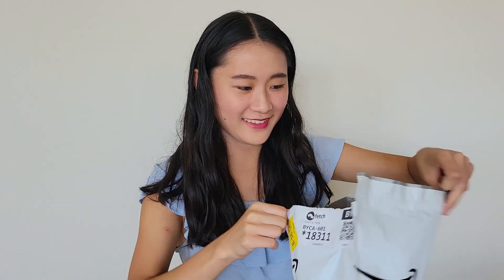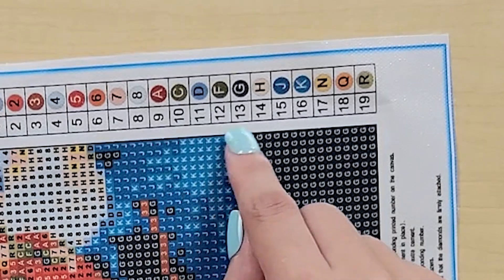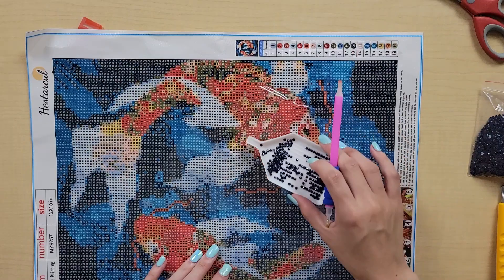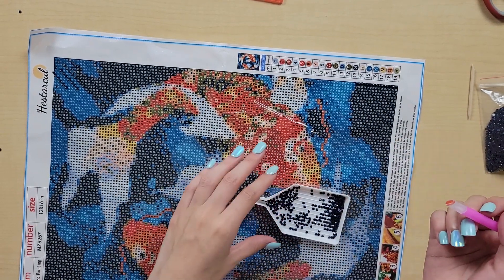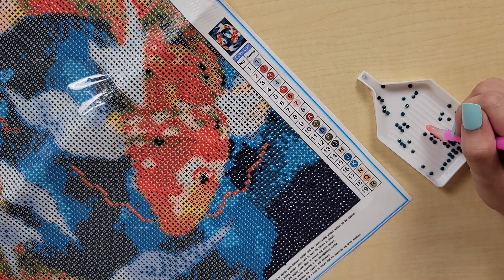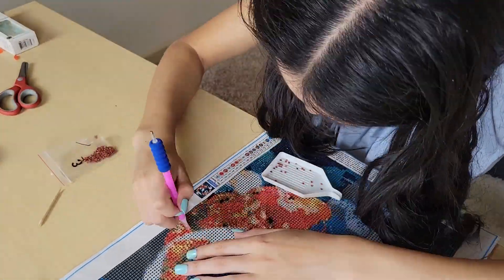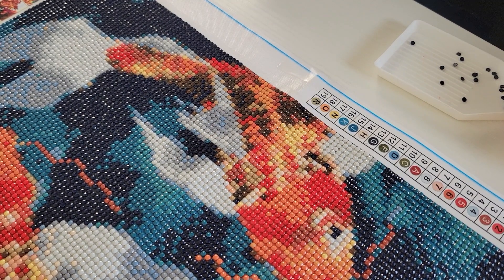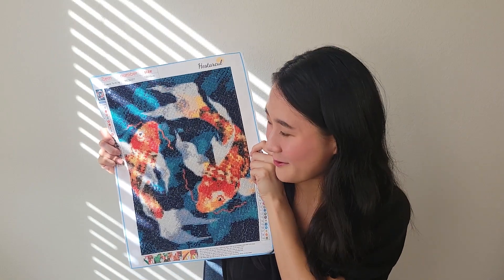My first time trying diamond painting! (it's kinda addicting??) 💎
This was my first time trying diamond painting and it was quite an experience! I was really happy with how it turned out :)

Here's the link to the diamond painting that I got

Chapters:
00:00 Introduction
00:28 Pieces
00:55 Setting Things up
01:51 Struggling :P
03:02 How to use the multitool
03:35 Timelapse Let's Goooo
04:22 Last few diamonds!
04:38 Final Results
05:05 Conclusion